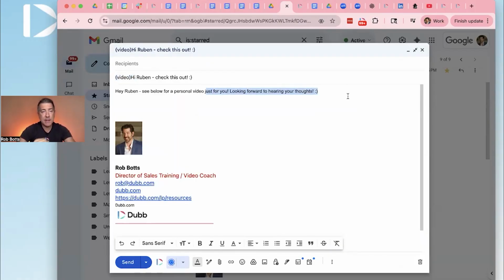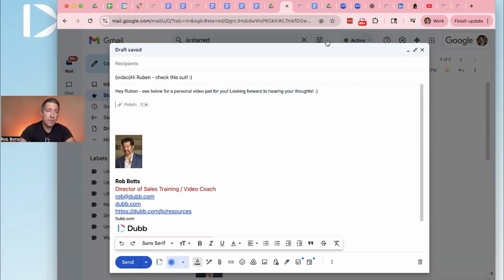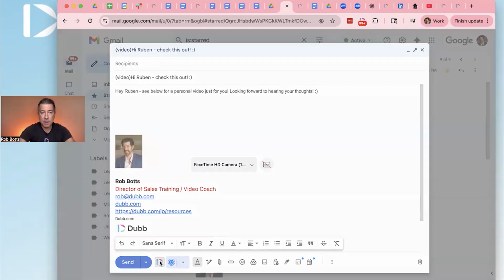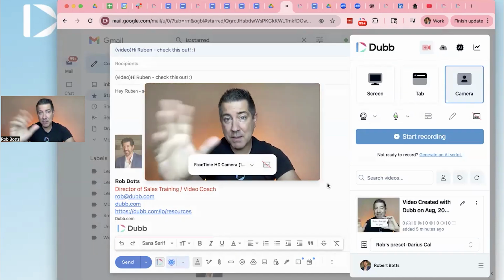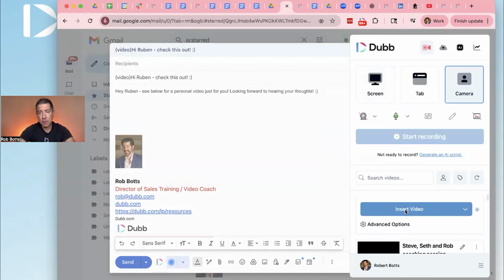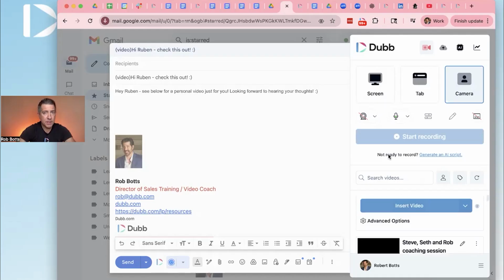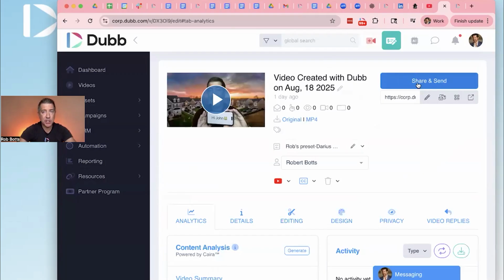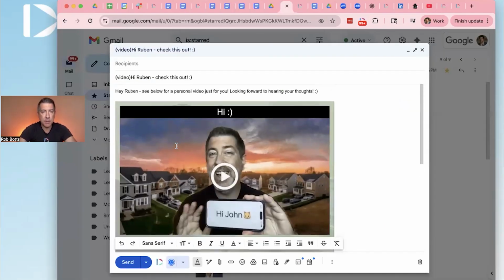Send Video via Email Using Dubb Chrome Extension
Want to make your emails more engaging and boost click-through rates? 🚀 In this tutorial, I’ll show you step-by-step how to send video via email using the Dubb Chrome Extension.

With Dubb, you can easily record or insert videos directly into Gmail or Outlook365. Instead of long text emails, you can grab attention with a clickable video thumbnail or animated GIF that encourages your audience to watch.

📌 In this video, you’ll learn:

How to install and set up the Dubb Chrome Extension

The fastest way to record videos inside Gmail and Outlook

How to insert videos with tracking links for better analytics

Tips on subject lines and personalization to increase opens

How to share videos from your Dubb library into any email

If you’re looking to stand out in crowded inboxes, adding video to email is a proven way to boost engagement, response rates, and conversions.

About Dubb
Dubb.com is the ultimate video sales platform that helps you grow your business with personalized video messages, automation, and analytics. Create stunning videos, engage your audience, and close more deals effortlessly. Watch how simple it is to boost your sales and productivity—click the link now for your FREE 7-day trial!